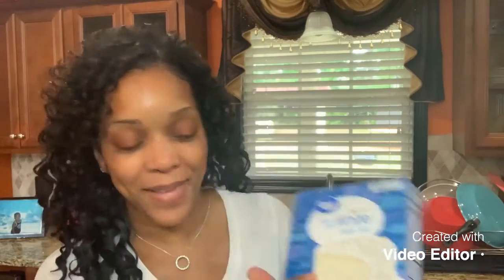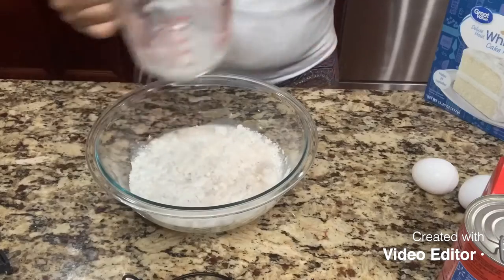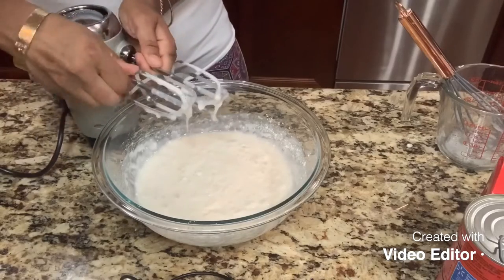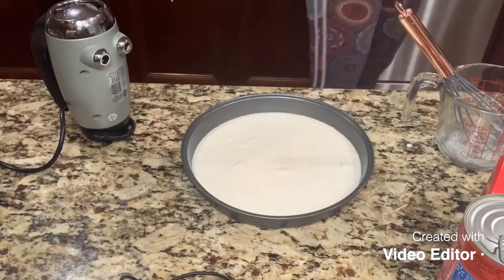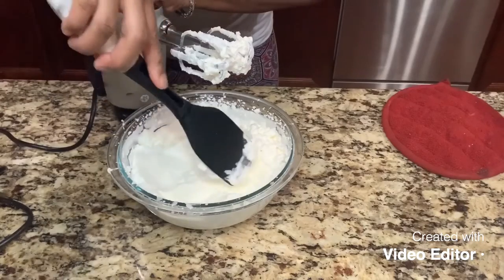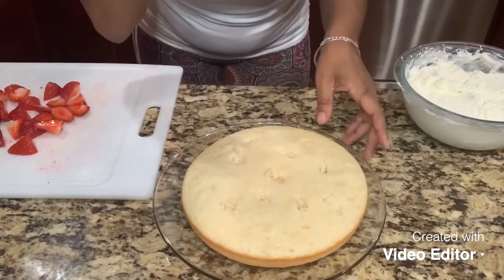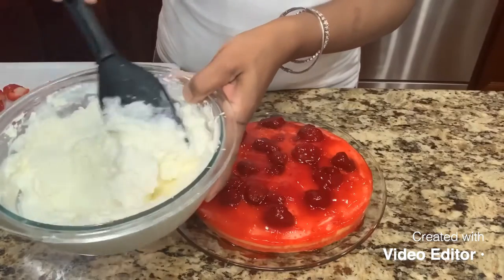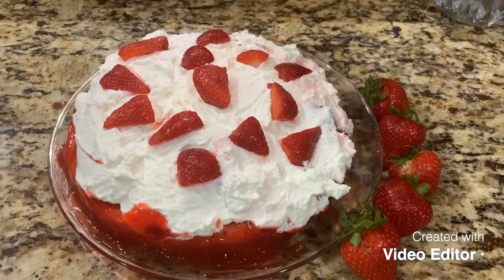How to Make Strawberry Shortcake